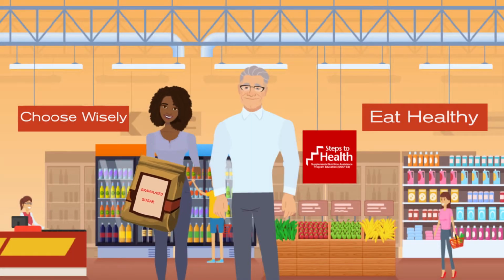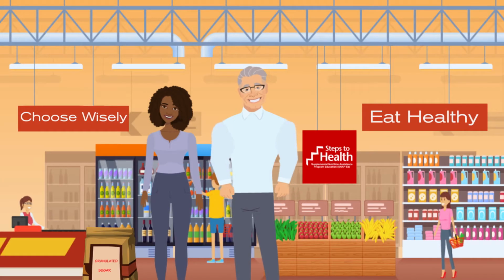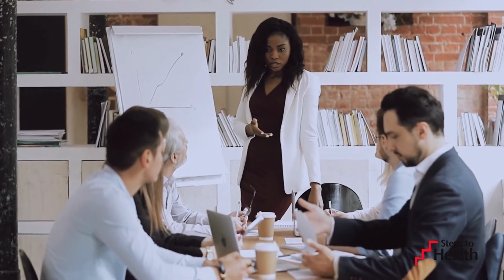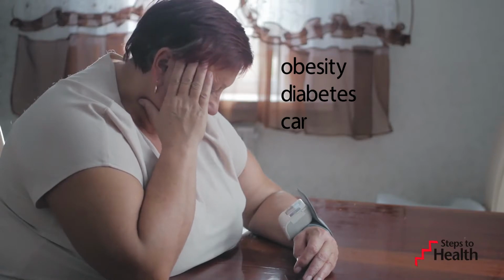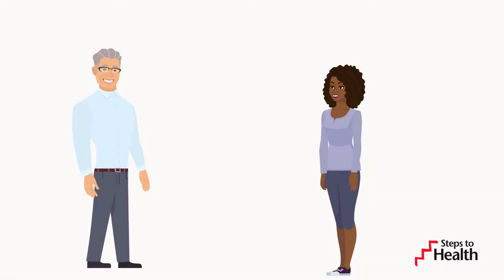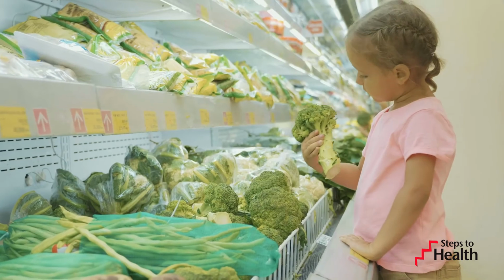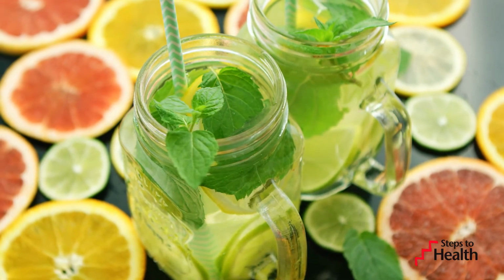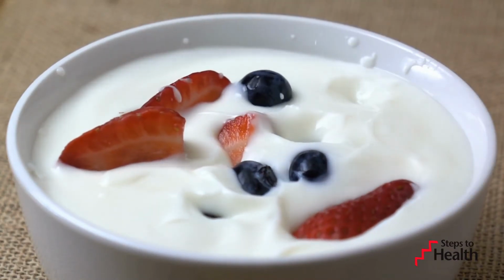Reducing Your Sugar Intake - Steps to Health Online - NC State Extension